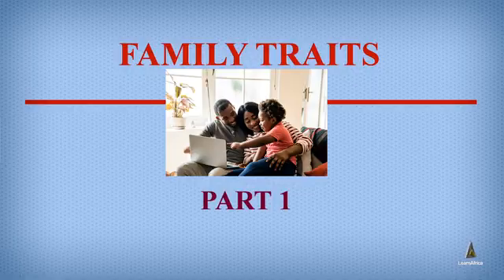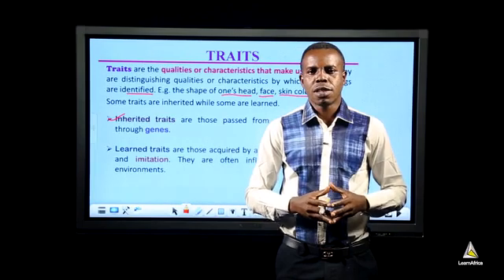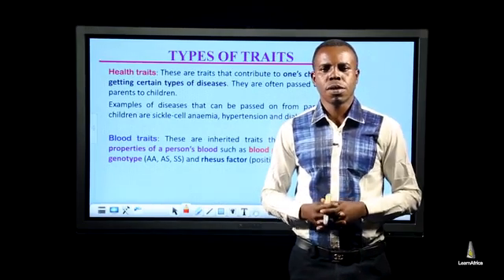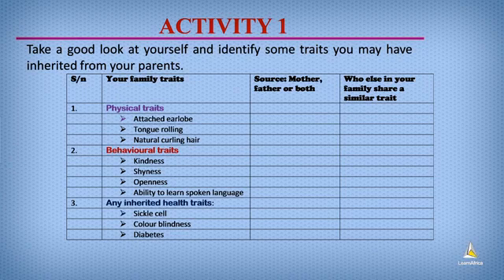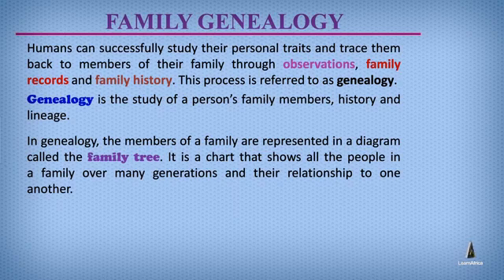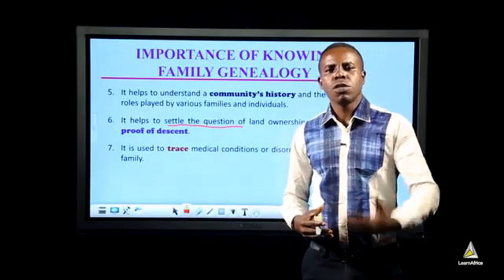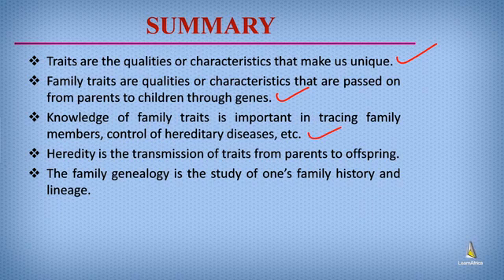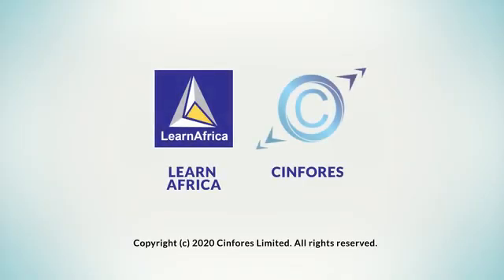Family Traits - Part 1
Class: JSS3
Subject: Basic Science
Topic: Family Traits (part 1)